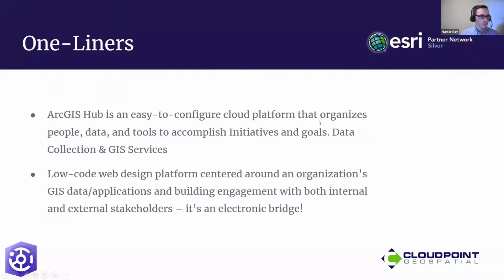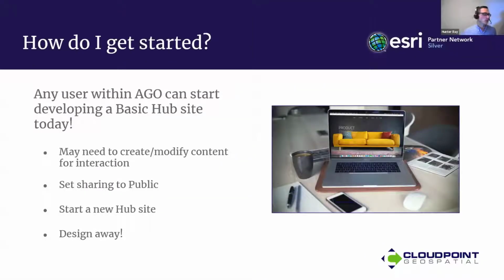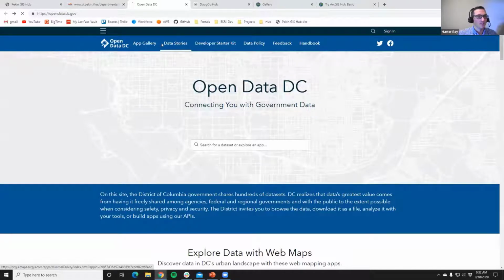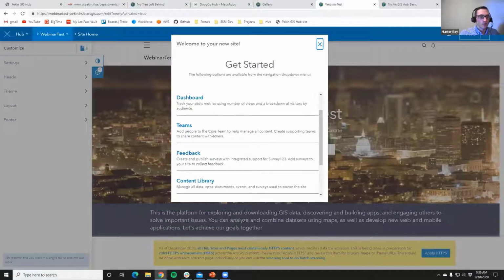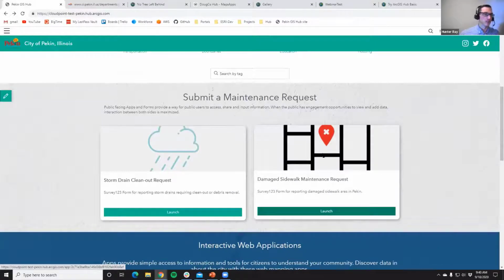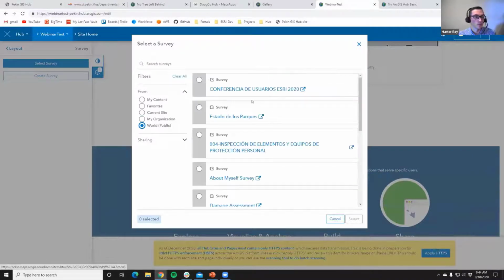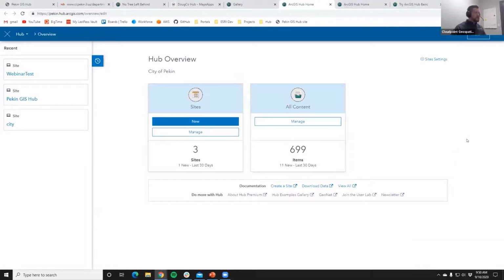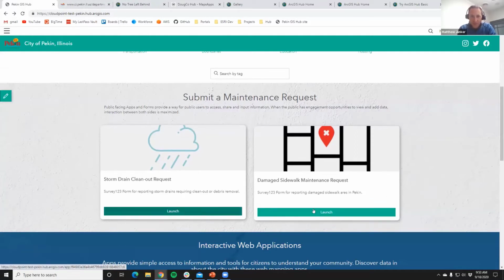ArcGIS Hub: The New Way to Engage the Public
This 30 minute presentation gives us an overview of the capabilities of ArcGIS Hub and the reasons why you should deploy it for your government and it's citizens. Real-time tracking, dashboards, links to information, surveys, and opportunities for them to input their own data and reports are just a few of the features discussed and demoed. Simple set-up, deployment, and updates can make Hub your government's go-to resource for news and information.